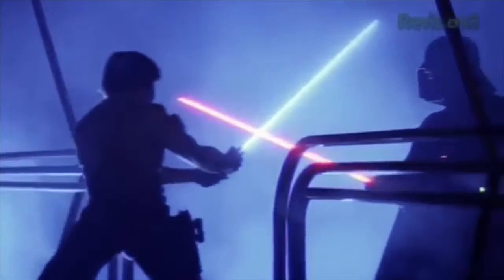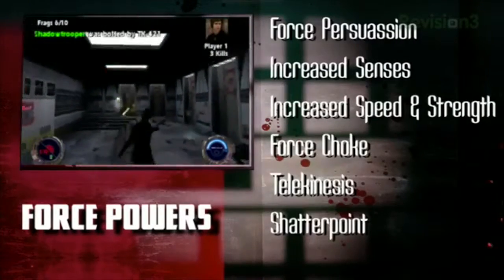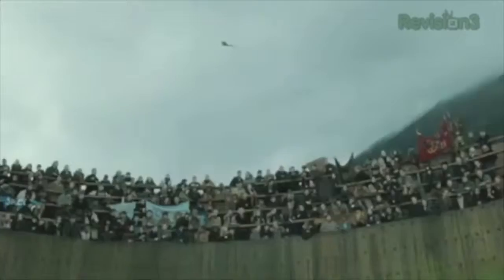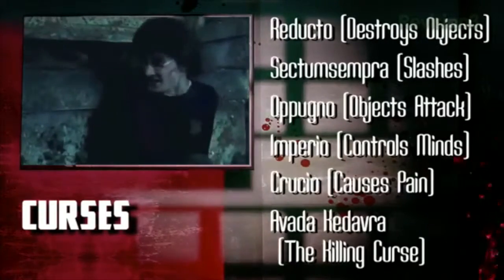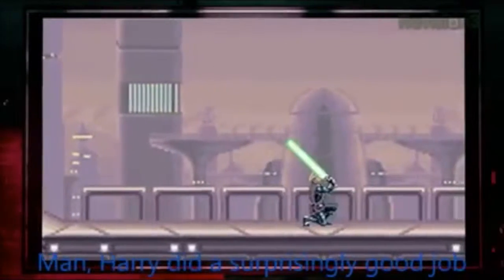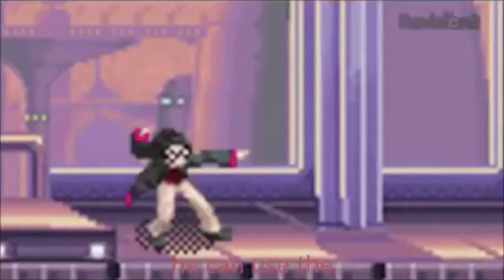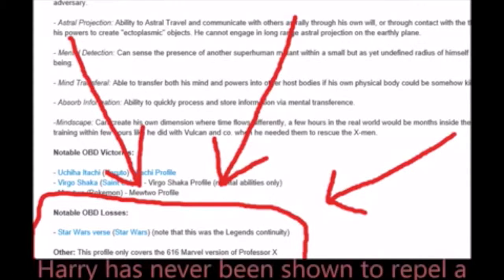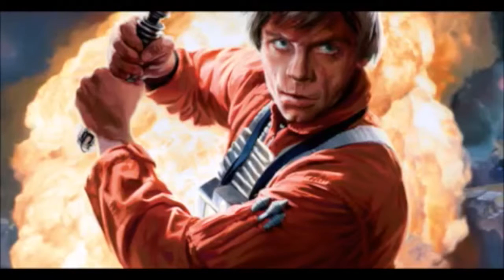Luke Vs Harry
This is a video on Luke Skywalker fighting Harry Potter. Poss.